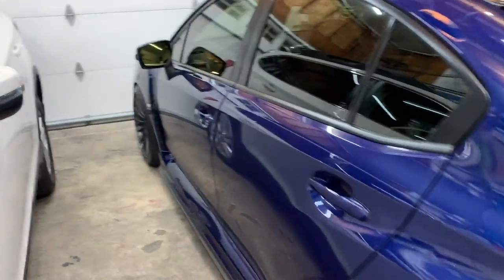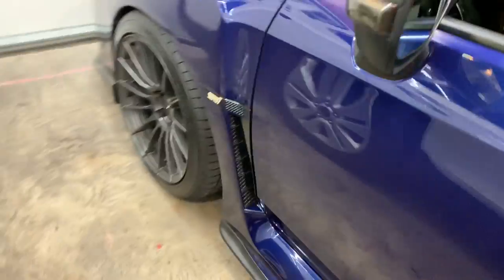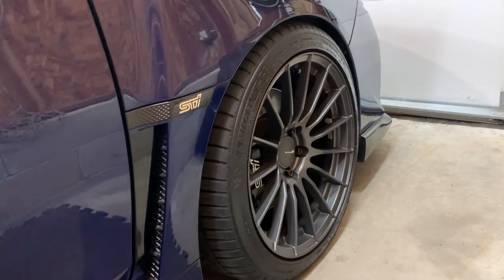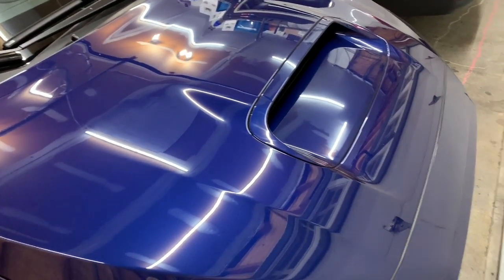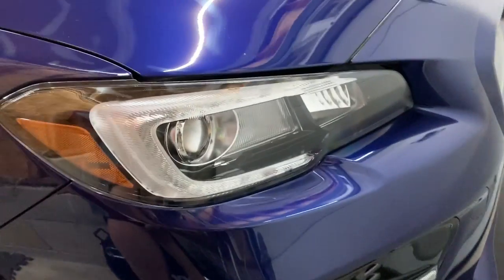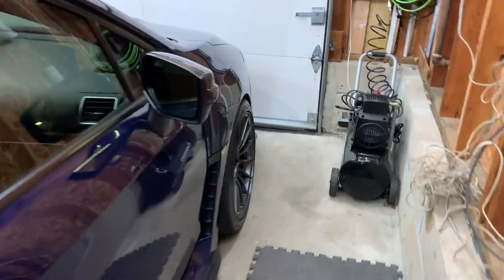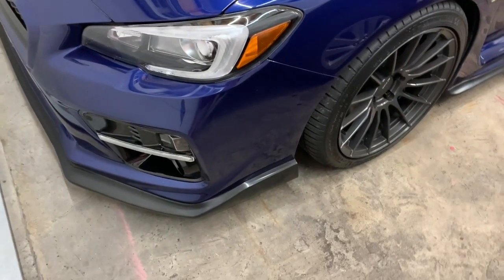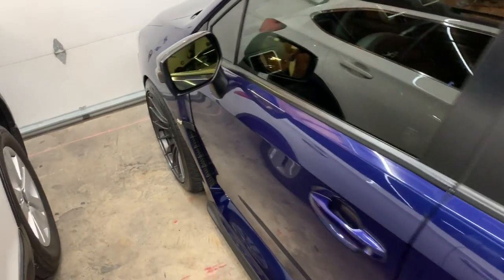Subaru STI Side Vent Overlay Install | Future Mods Coming